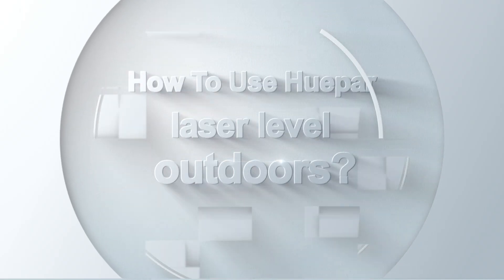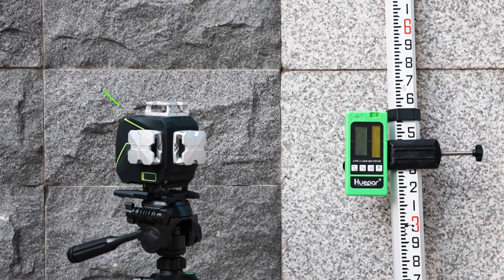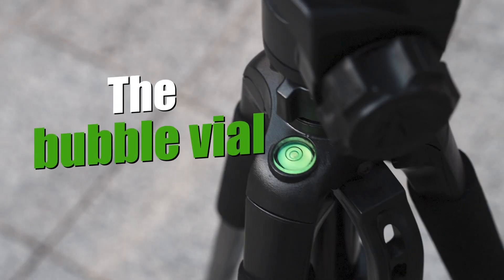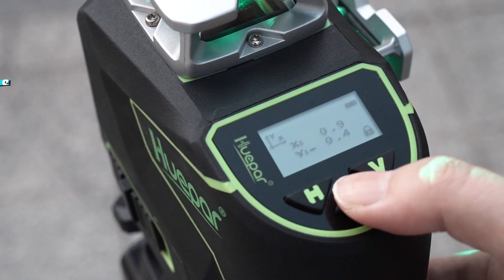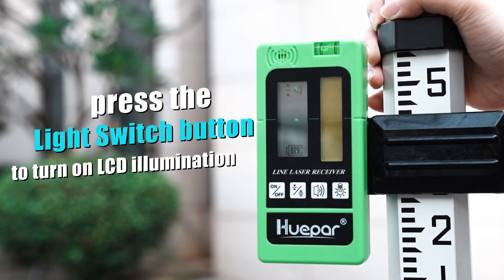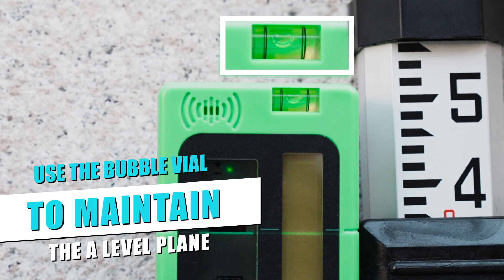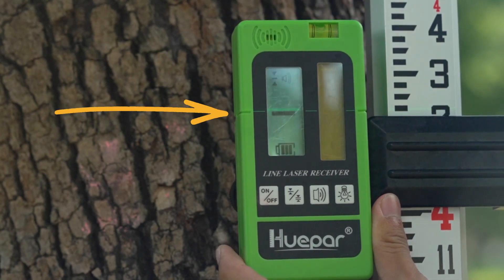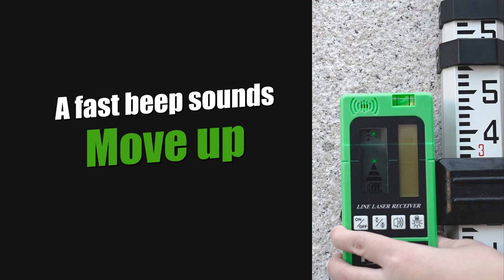How To Use Huepar Laser Level Outdoors?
Today we will show you a comprehensive guide on how to use Huepar laser level with a laser receiver outdoors.We will use S04CG laser level and LR-5RG line laser receiver as an example.

Press the ON/OFF button to turn on the laser level and make sure it is fully charged.Then change the laser tool to the pulse mode,short press the ON/OFF button to switch/return to the pulse mode. The PV of the screen will be on and off.

When switched to the pulse mode or returned to normal mode, the laser beam ( s ) will blink fast as a reminder.

Press the ON/OFF button to turn the laser receiver on.Then press the rightmost Light Switch button to turn on LCD illumination.Then take the receiver to where you want to measure.The distance is at least 17ft (5m) away from the laser level.There should be no obstacles blocking the laser during use, including the user.

For detecting the laser beam,you should use the bubble vial to maintain the a level plane with the receiver first. The receiver must be used in a level condition

Secondly,loosen the adjusting knob to move the receiver up and down when using a measuring rod.Tighten the clamp until the center indicator lights up, it means that the laser line matches the center mark.

If not,please move the it slightly according to the arrow prompts.When the down arrow lights up on the screen, move it down until the center indicator lights up.

An audible sound also helps you locate the laser beam. Turn the volume button ON,  Three conditions correspond to three different sounds.
A slow beep sounds → Move down
A steady beep sounds → Laser beam is aligned
A fast beep sounds → Move up